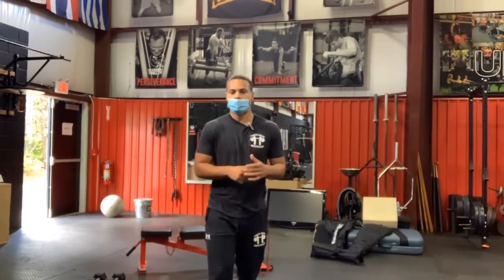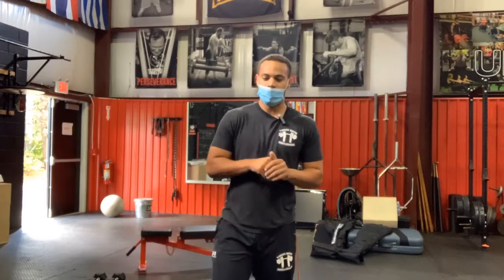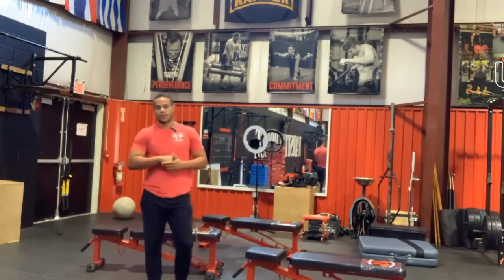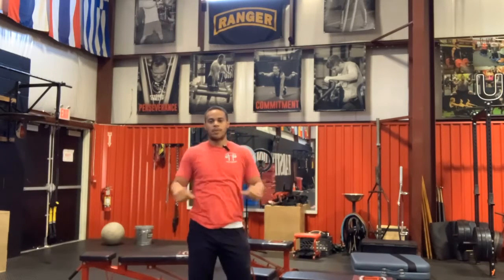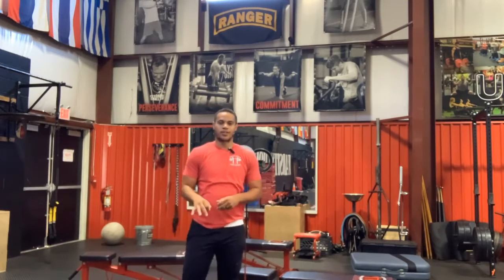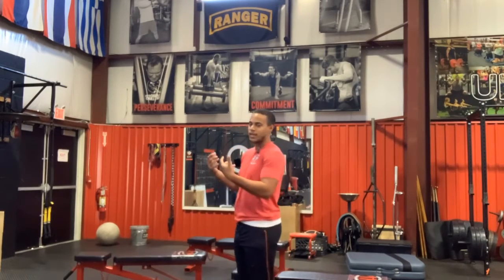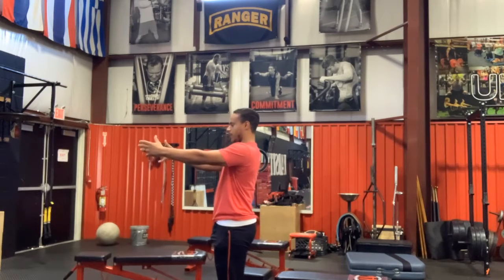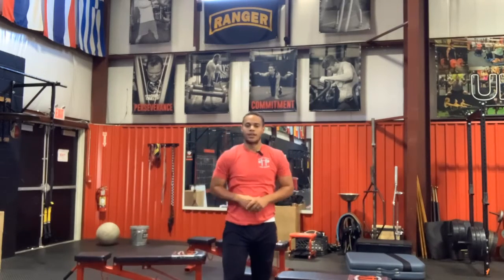Varsity House Health and Performance VFIT LIVE Wednesday 10/7/2020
Happy Wednesday Team VH! To start off today's workout, we have 4 rounds of jump rope, body weight squats, and push ups. Accompanied by our standard warm up. The main work out consists of a kettle bell complex. Followed by dumbbell push ups, band pull aparts, and hand walks. Finishing off with some core work. Enjoy!